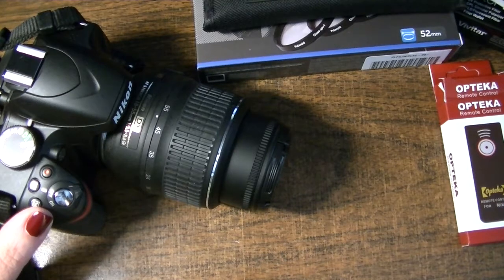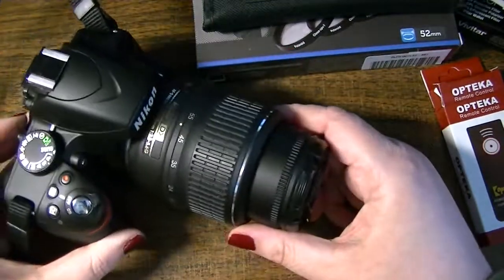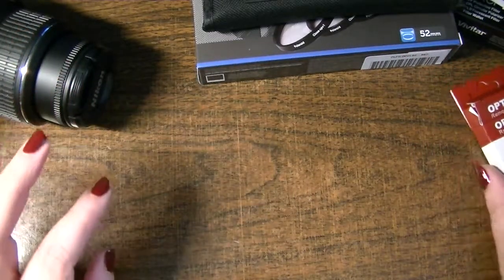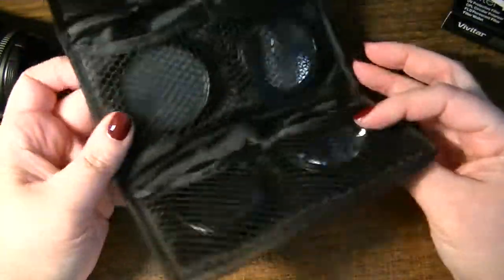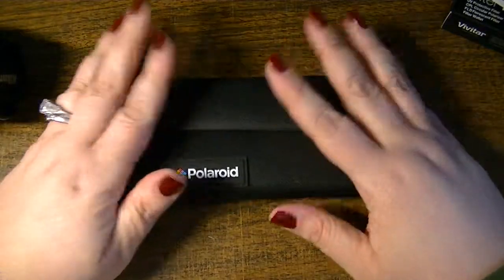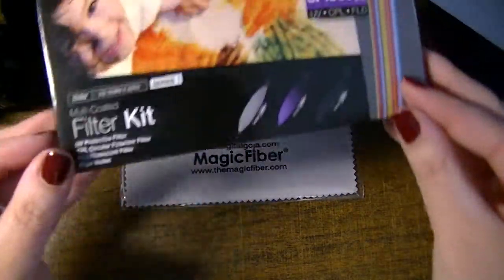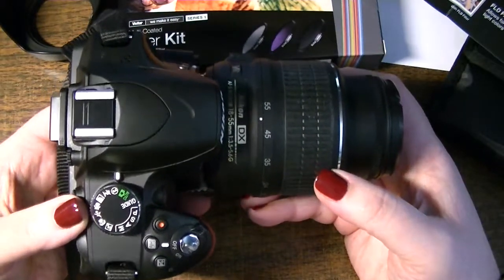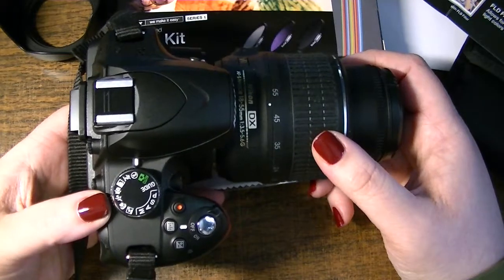NEW Camera Accessories Haul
I picked up a couple of accessories for my new Nikon D3200.  Feel free to request specific videos, keep in mind that I am an amature photographer but sometimes that helps share the learning process.